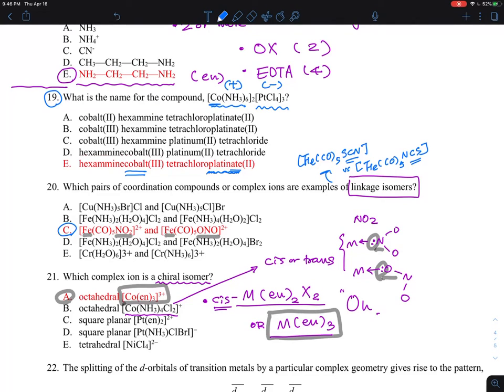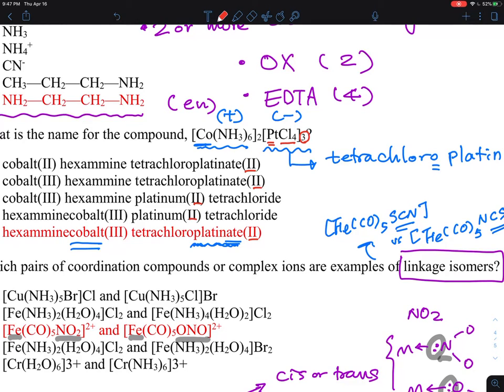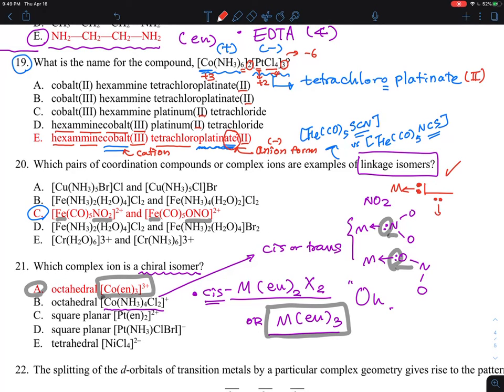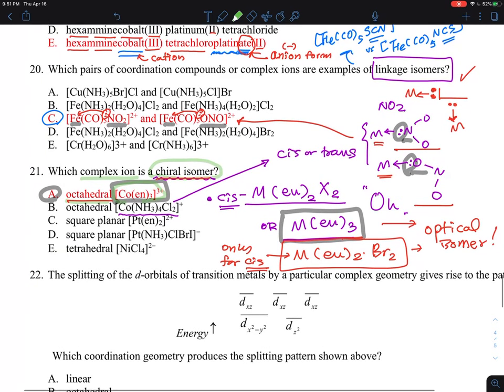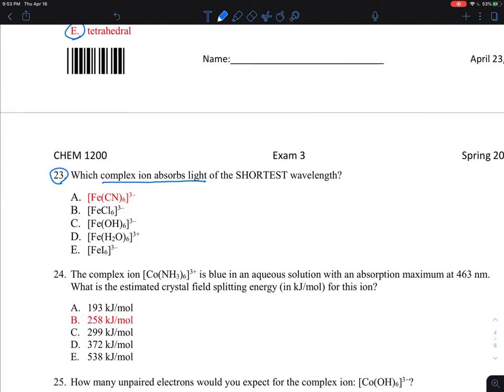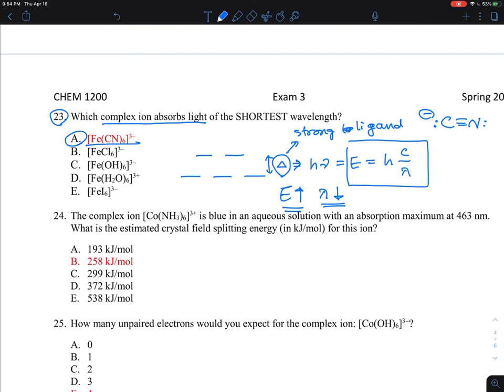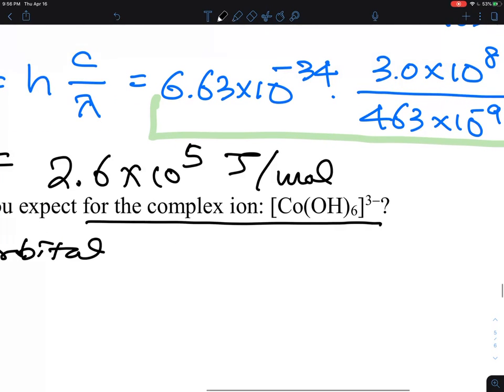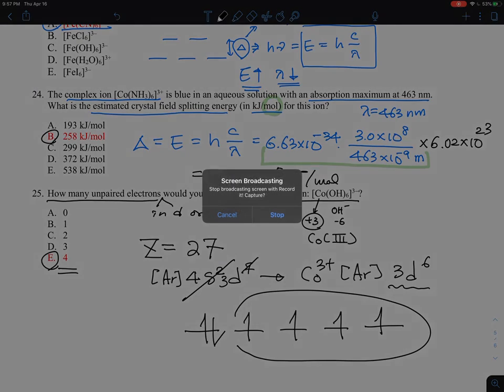Exam 3 Spring 2018 Problem 19 - 25